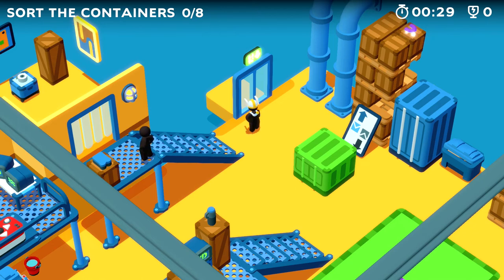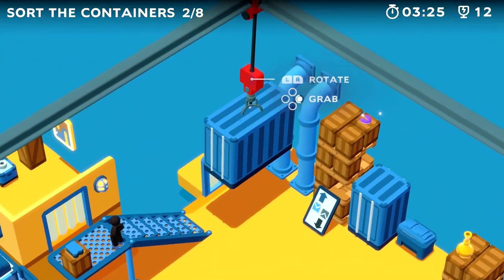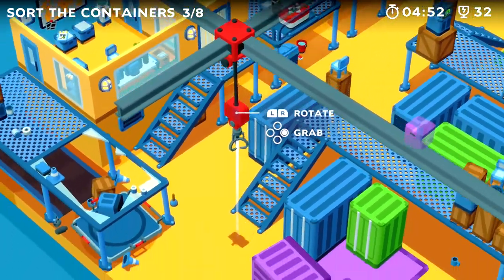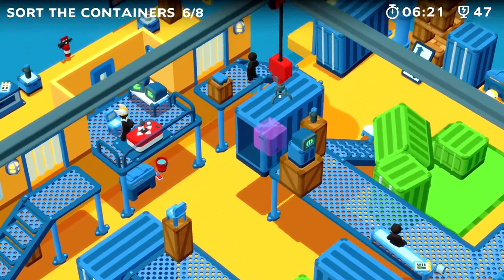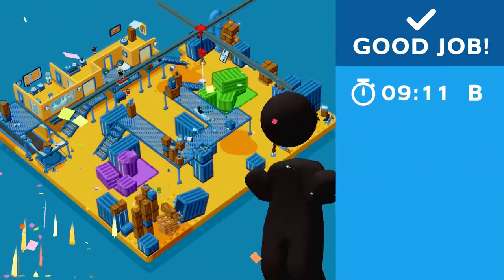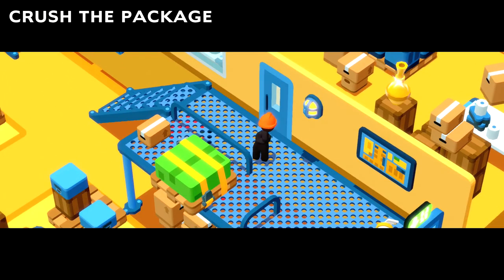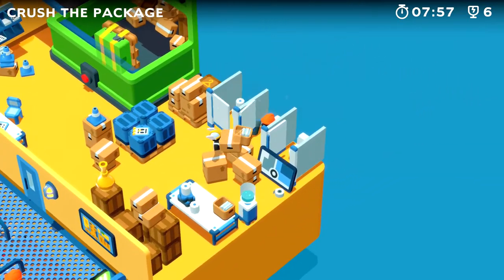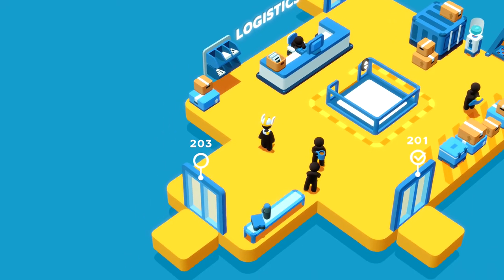Good Job! #4: Worker Unions & Package Crushing [Switch]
Room 201: Sort the Containers & Room 202: Crush The Package.

Let's play 'Good Job!' the latest game on the Nintendo Switch.